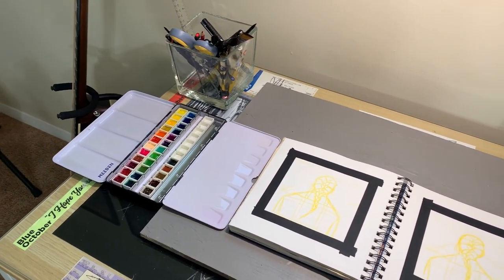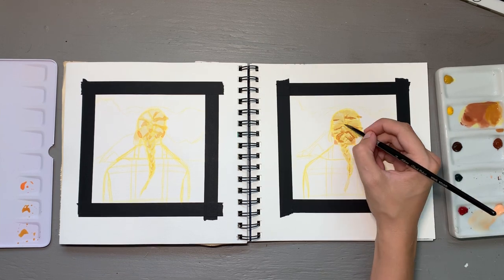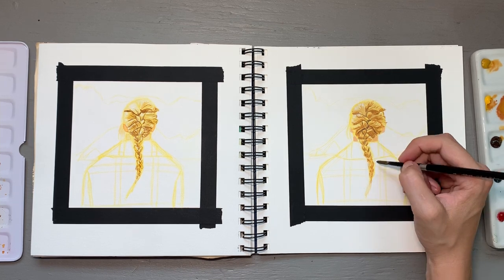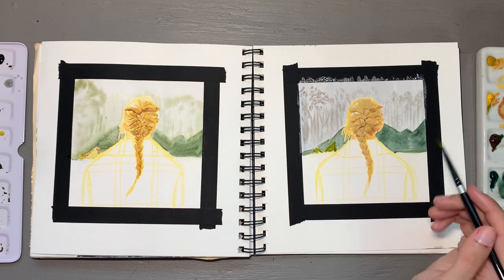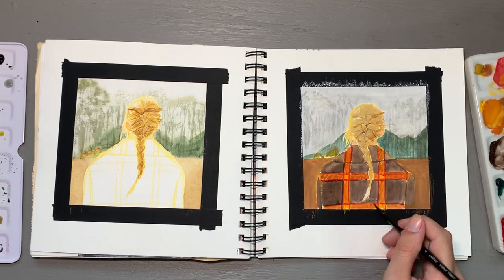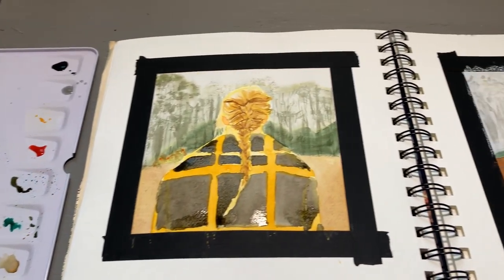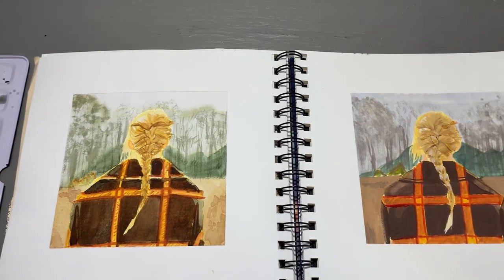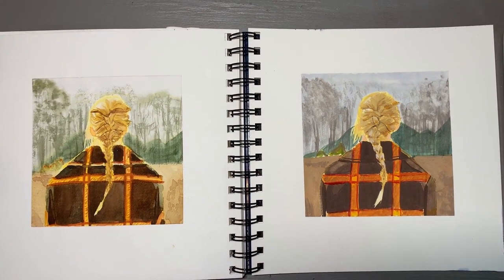Watercolor vs Gouache - comparison // paint the evermore album art with me in BOTH mediums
In this video I create the same painting with watercolor and gouache to explore the technique differences and similarities, and just generally practice with both. In this chill, chatty paint with me I talk about what I think I need improvement on, what worked and what didn't with both mediums, and make some recommendations along the way. Personally, I like watercolor better from an ease-of-use standpoint--I think it's more intuitive--but the gouache piece in this video came out better in my opinion.

Materials Used:
Arteza Premium Gouache Paint (I have the 24 color set)
Shinhan Professional Watercolors (I have the 30 color set)
MT masking tape (the holy grail)
Handbook Co Travel Watercolor Journal with Fluid Watercolor Paper (I can never find this for some reason!)
Silver Black Velvet Round Brush Size 2